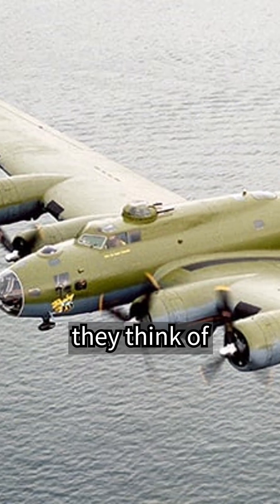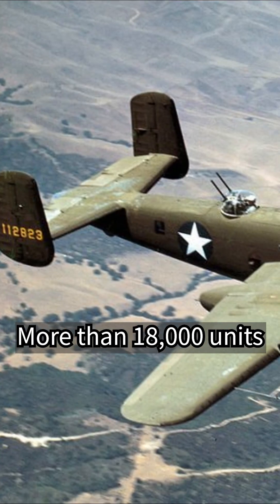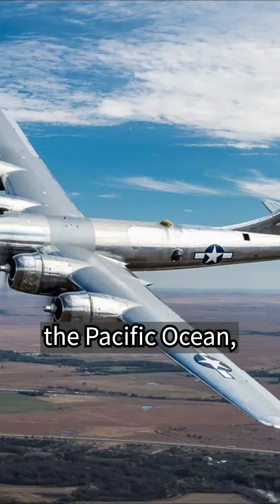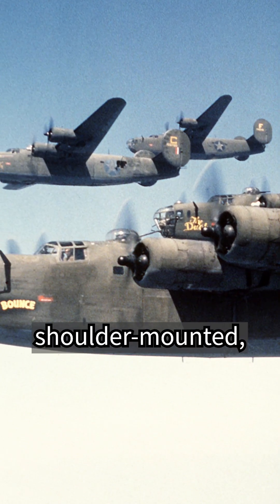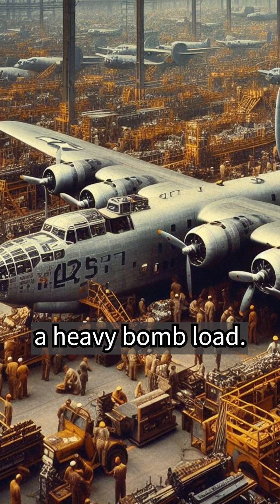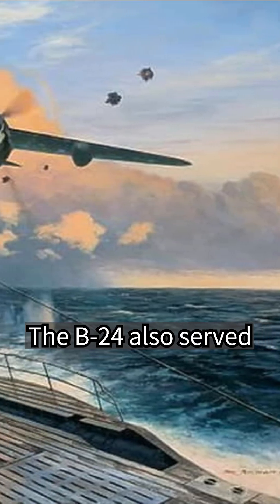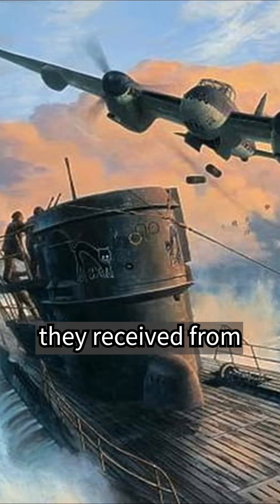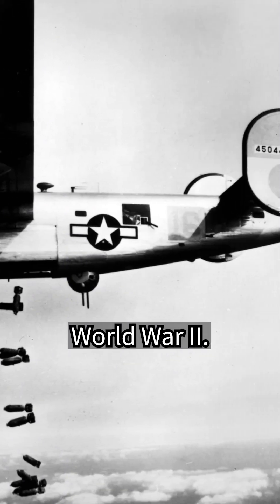America's Most Produced Bomber : B-24 Liberator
When people think of American bombers, they think of B-17 and B-25 and B-29, but in fact, B-24 was the most produced American bomber.

More than 18,000 units were produced, flying all the skies during World War II, from Western Europe, the Mediterranean Sea, the Pacific Ocean, the South China Sea, and the Soviet sky.

At its inception, the B-24 was a modern design featuring a highly efficient shoulder-mounted, high aspect ratio Davis wing.

The wing gave B-24 a high cruise speed, long range and the ability to carry a heavy bomb load.

However, the B-24 had a lower ceiling and was less robust than other bombers such as the B-17.

The B-24 also served as an anti-submarine patrol aircraft, in which the British sank 72 U-boats with the B-24 they received from the United States.

Although it is not an aircraft that has been recorded greatly in history, it must be an outstanding bomber that played an indispensable role in the history of World War II.